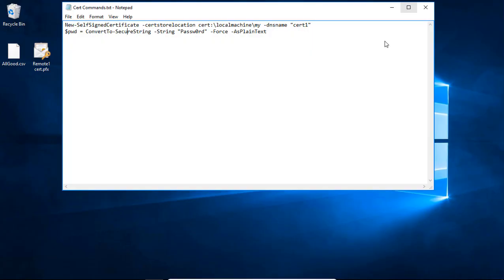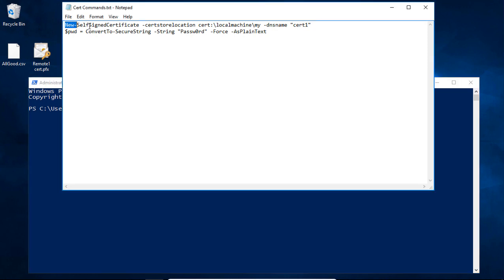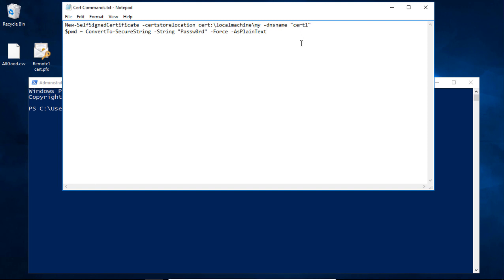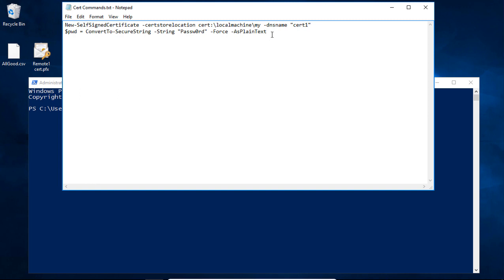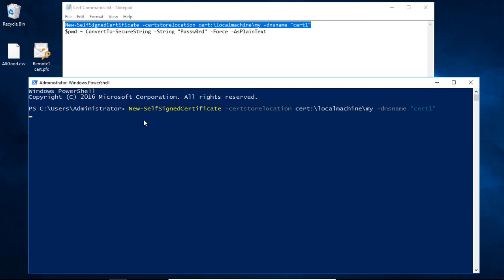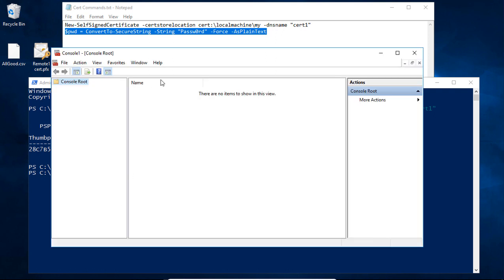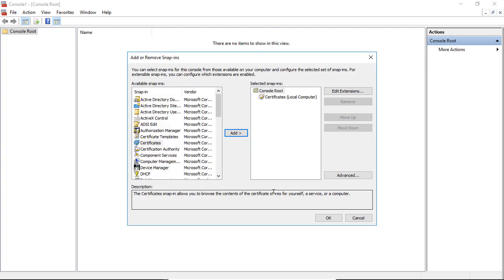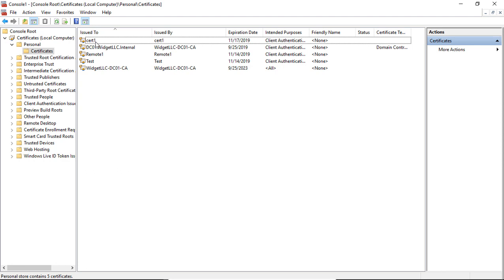How to create a self signed cert using Powershell in Windows Server 2016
Professor Robert McMillen shows you how to create a self signed cert using Powershell in Windows Server 2016
New-SelfSignedCertificate -certstorelocation cert:\localmachine\my -dnsname "cert1"
$pwd = ConvertTo-SecureString -String "Passw0rd" -Force -AsPlainText